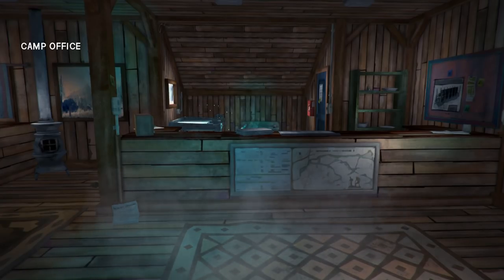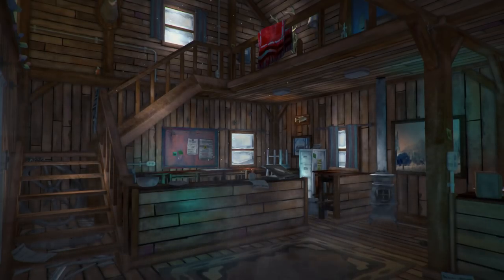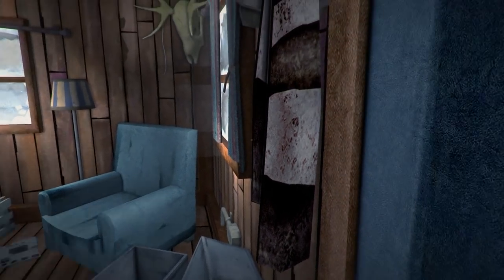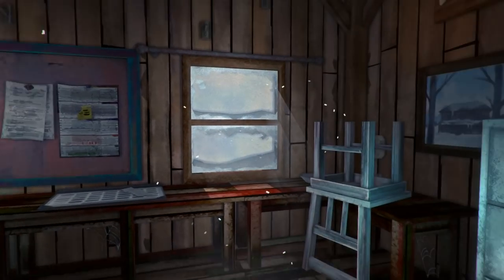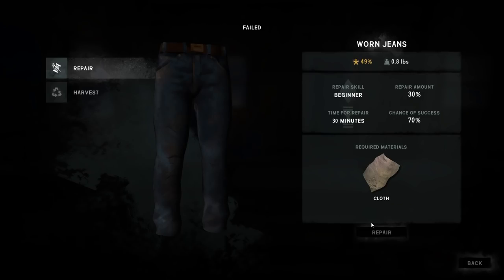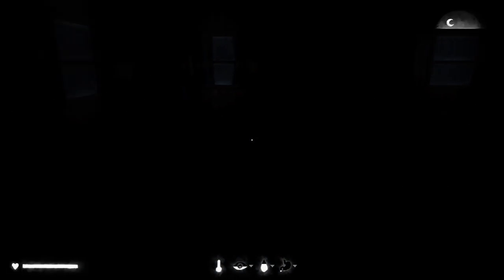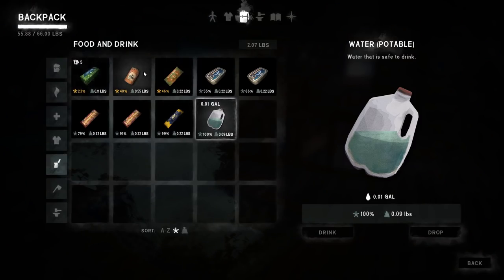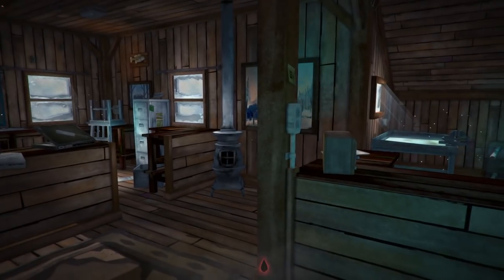Surviving Off the Land | The Long Dark Tutorial & How-To — Survival School 3 | Rugged Sentinel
Let's play The Long Dark! Survival School has been fully updated for 2018. These videos were recorded in v1.21 "Rugged Sentinel." Video description and relevant links are right here, channel & community-relevant links are below!

Survival School is a tutorial series geared toward brand new and returning players. As 2017 Survival School viewers have before you, you'll learn how to play The Long Dark in a spoiler-light, mechanics-focused style that leaves the discovery of the game's environment and best moments to you!

Feedback and questions from the game and channel community are especially welcome. Please offer your own perspectives and ask questions if anything doesn't make sense. You should consider the comments section as important as the video itself!